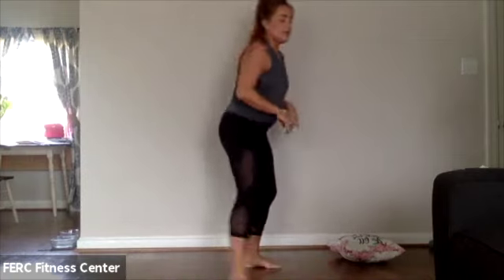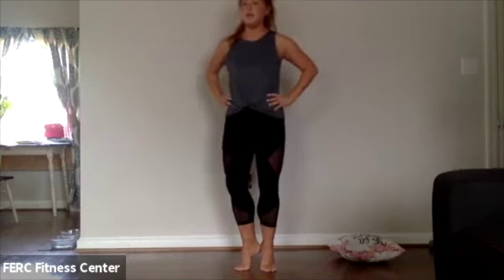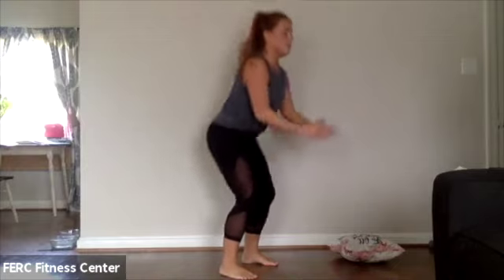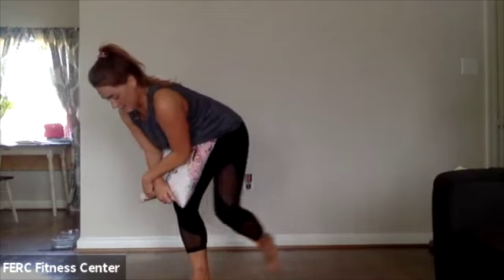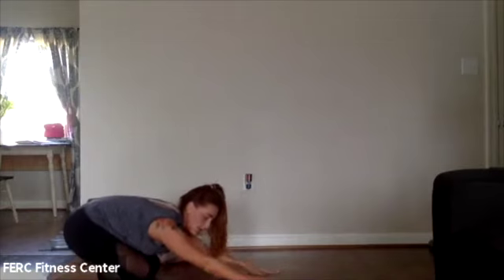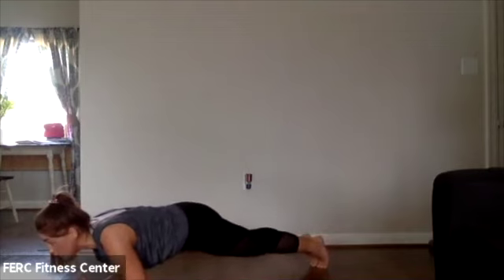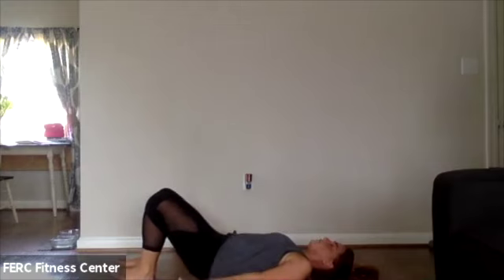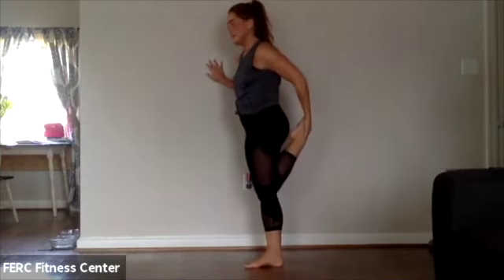Barre with Becca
Join Becca for another Barre class!